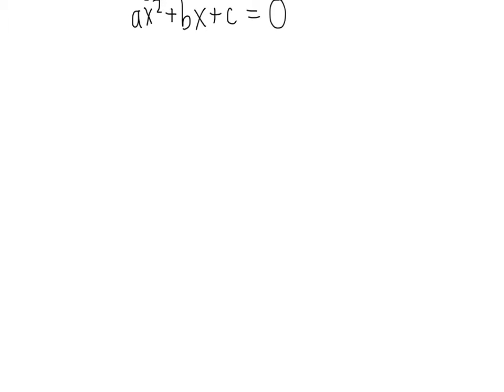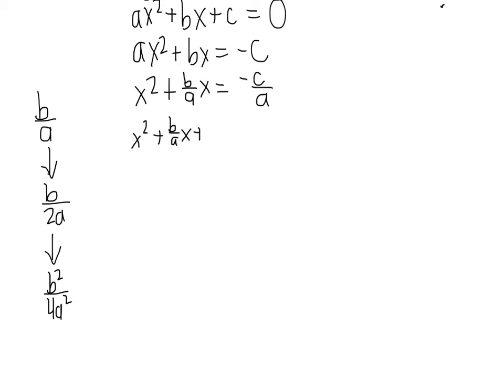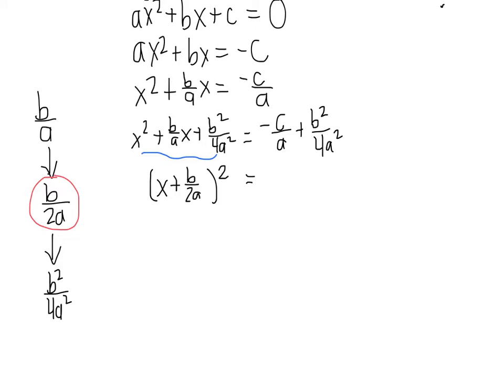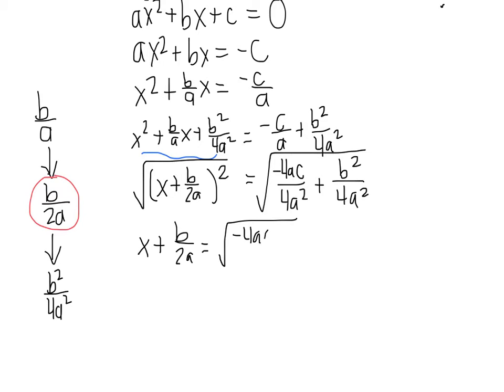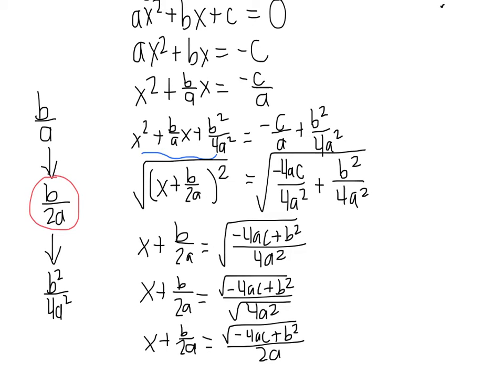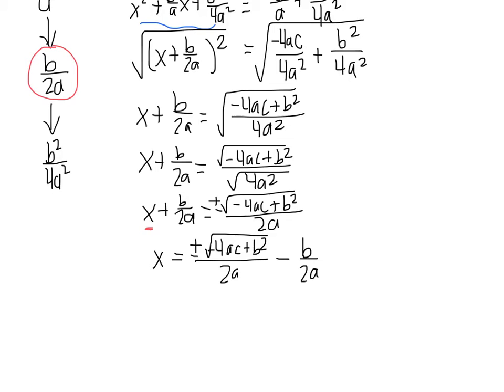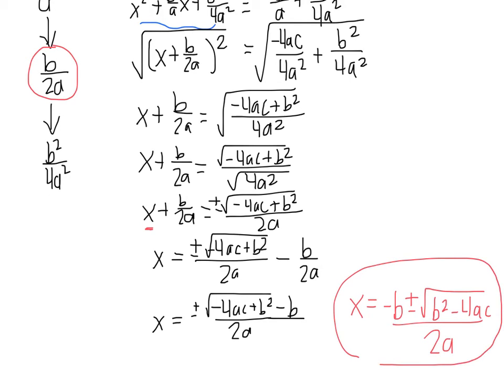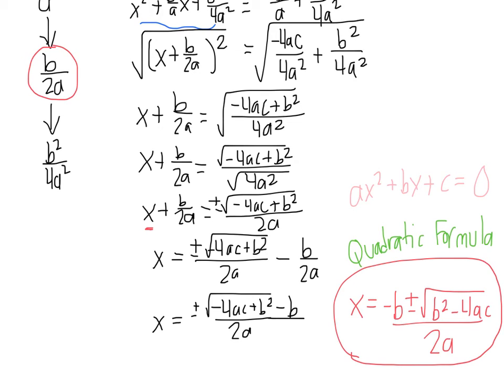Deriving the Quadratic Formula